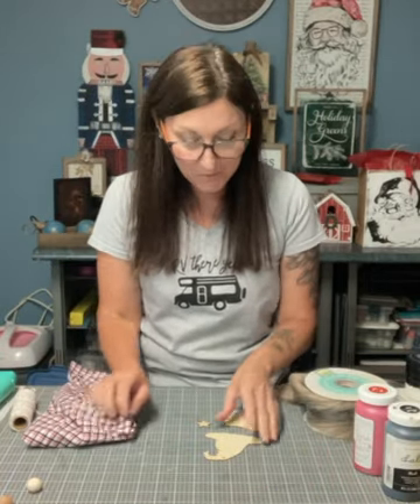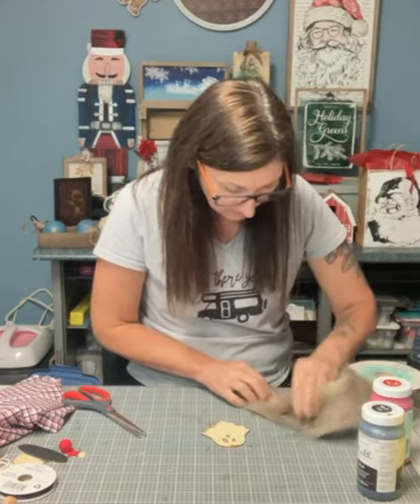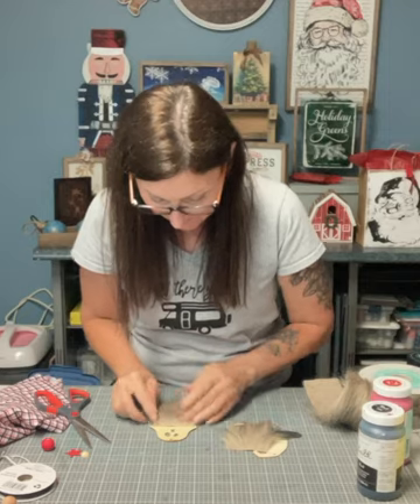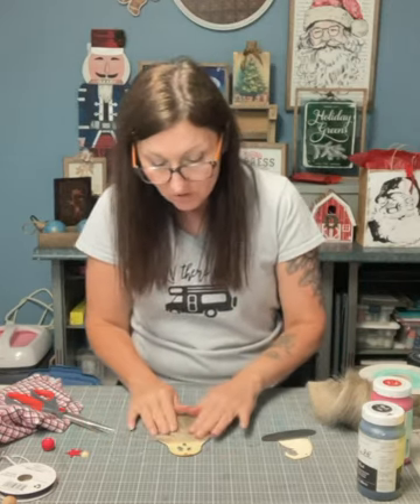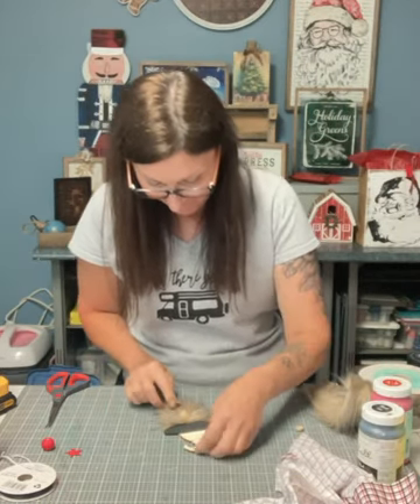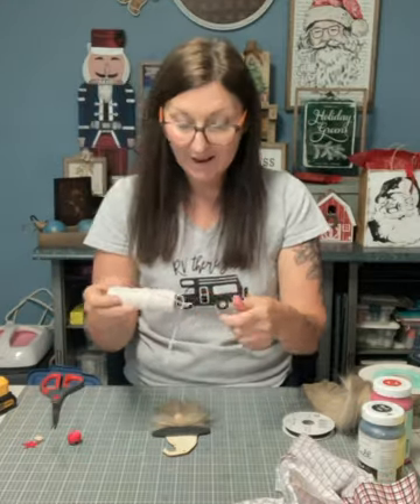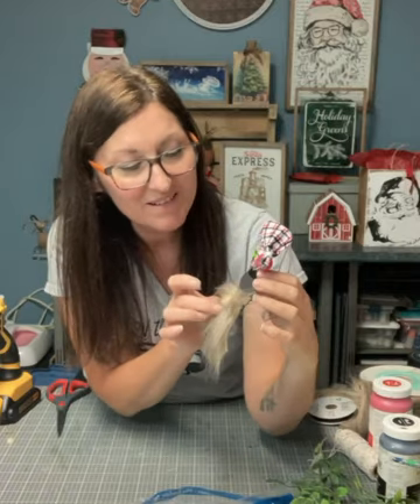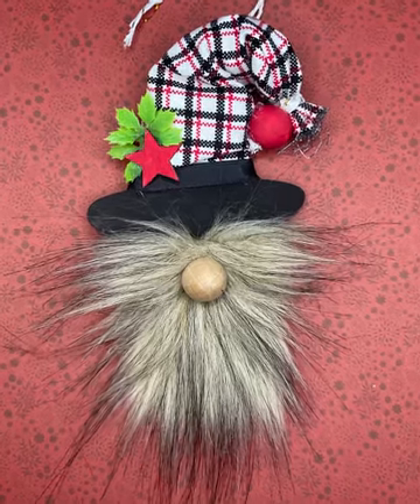DIY Santa Gnome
Let's create a Santa Gnome utilizing dollar store materials. What do you think?